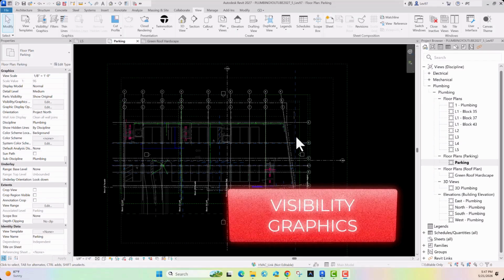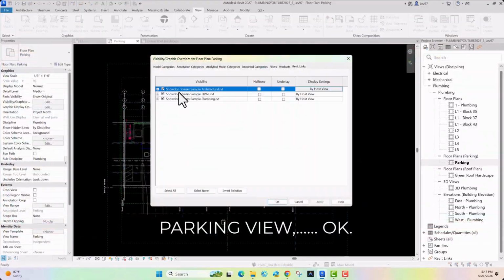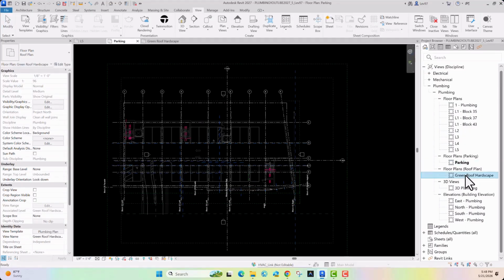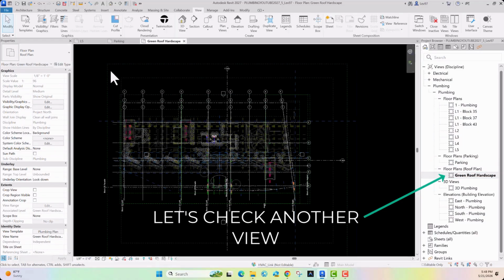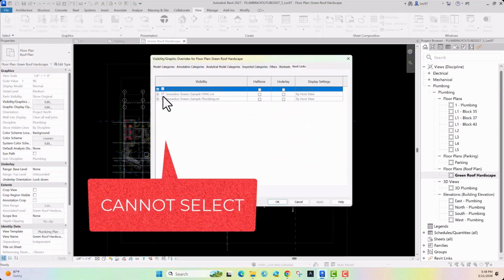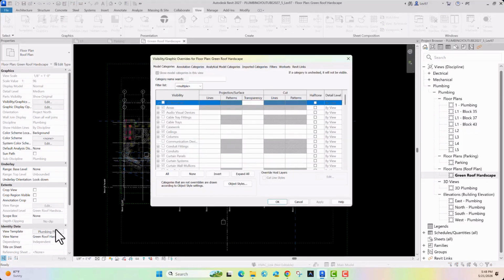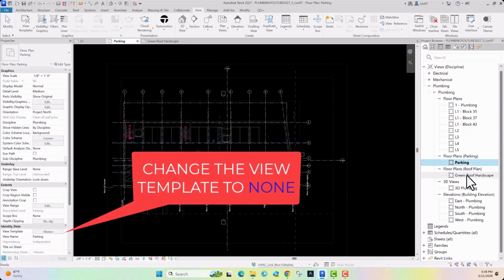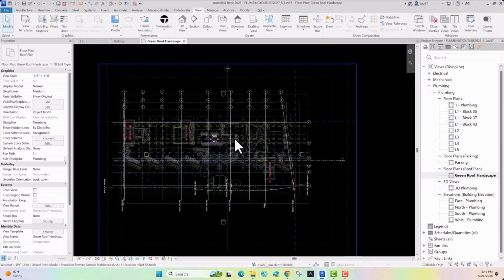WHY ARE YOUR REVIT LINKS LOCKED?! (How Many Times Have I Miss This)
Are your Revit Visibility/Graphics settings suddenly greyed out? 😳
Don’t panic — this quick 1 minute and 19 second tutorial shows you the exact reason why it happens and how to fix it FAST.

In this video, you’ll learn:
✅ Why Revit Links become locked
✅ How View Templates control Visibility settings
✅ The simple fix to restore manual control
✅ How to troubleshoot Visibility/Graphics issues like a pro

If you work in Revit MEP, BIM, or Plumbing Design, this is one of those hidden problems you NEED to understand before it slows down your project.

💻 Plumbing 3D
Remote Revit Plumbing Modeling